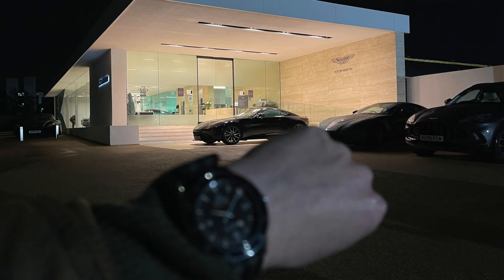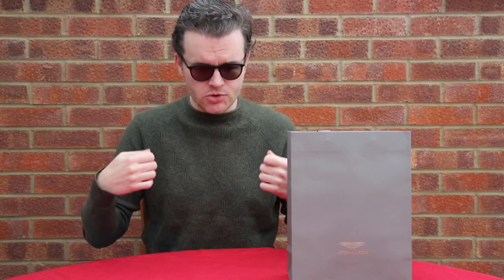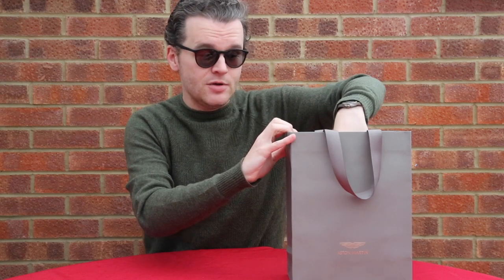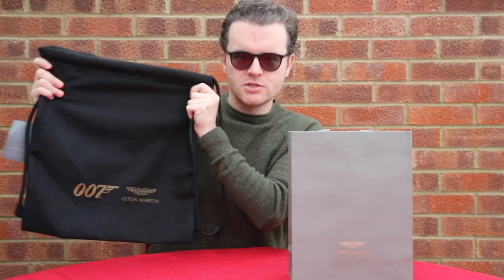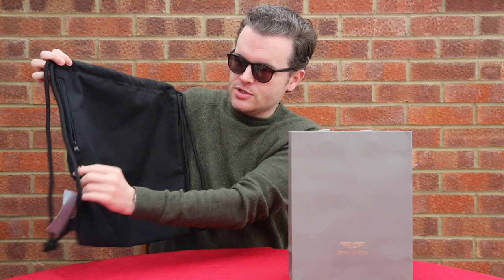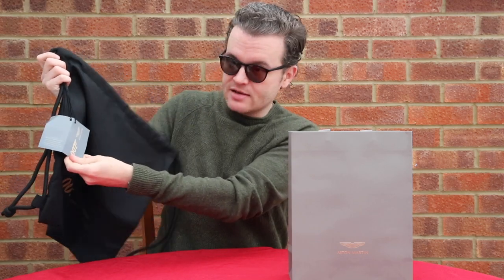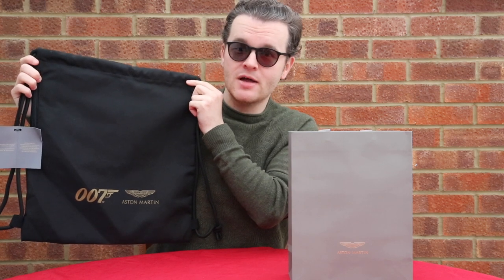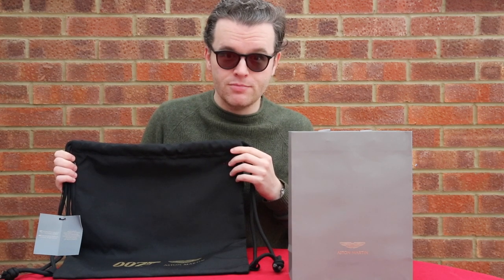First look at the ASTON MARTIN 007 PULLBAG a perfect gift | Unboxing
During my stop in I had a look around the showroom and spotted something new on top of one of the display cabinets, a 007 Aston Martin draw string bag.
I enquired about it and it turns out they are brand new stock which at the time of recording this video, was not even on their online store for purchase. At just £16 I of course picked one up which you can see in this video.

A big thank you to Matthew Gibbs for the introduction animation he brilliantly put together for the channel using the No Time To Die font!

Information from Aston Martin:
A smart looking pull bag in black featuring the Aston Martin and 007 in a metallic gold print to the front.
This bag features:
- 15 litre storage capacity
- water resistant fabric
- concealed zip storage pocket
- thick draw cords
- dimensions  40 x 48cm

Shot on the Canon 5D MKIII
Sound recorded with the Rode VideoMic Pro via the Rode Wireless Go system

***This video is not sponsored nor is it an advert or endorsement for Aston Martin or their products. The thoughts & opinions expressed in this video are solely my own***